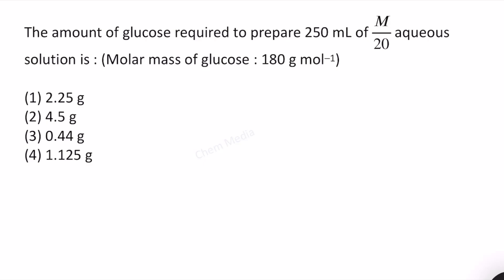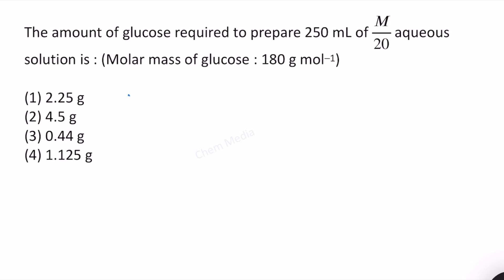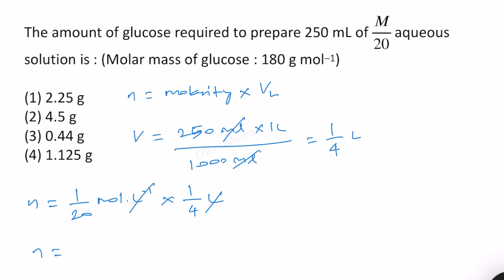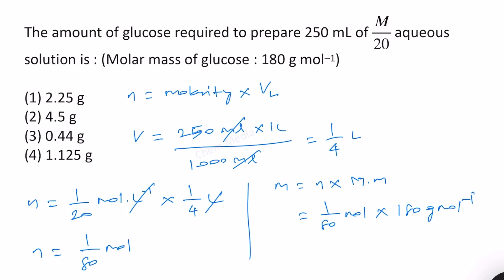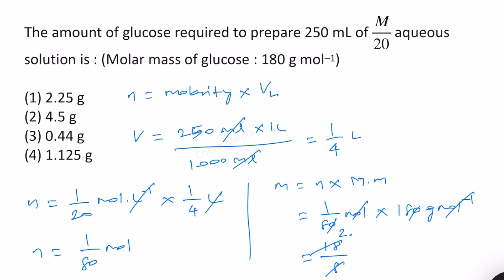The amount of glucose required to prepare 250 mL of M/20 aqueous solution is:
The amount of glucose required to prepare 250 mL of 𝑀/20 aqueous solution is : (Molar mass of glucose : 180 g mol–1)